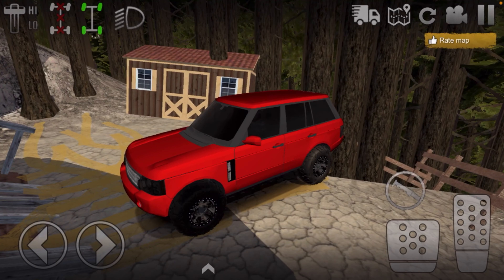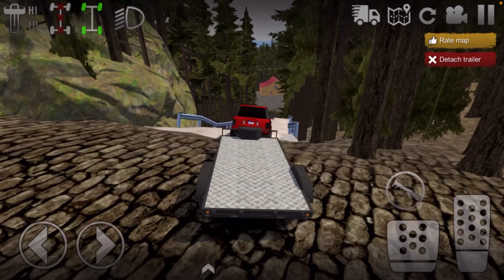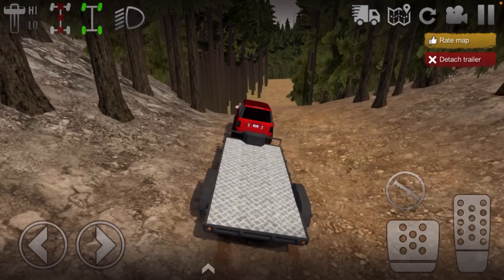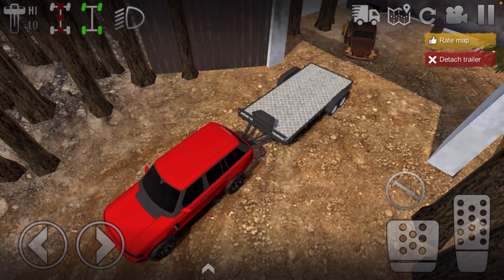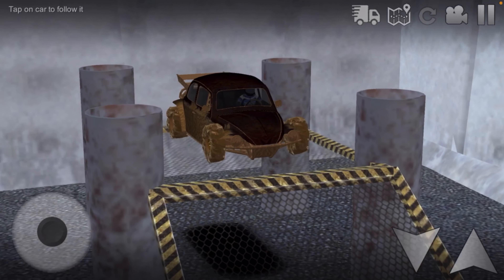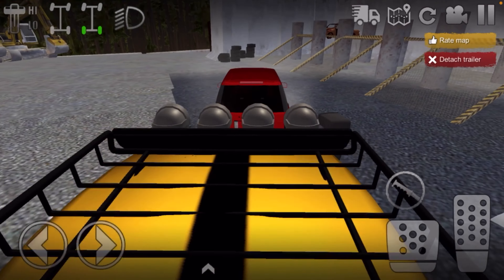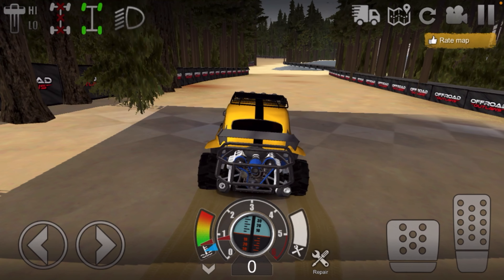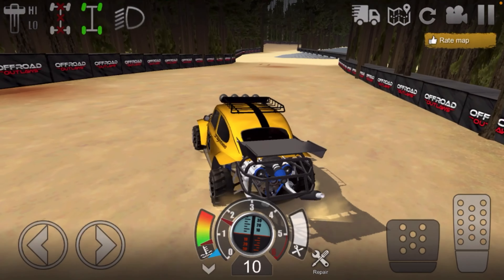Restoring a Volkswagen Beetle Baja in Off-road Outlaws